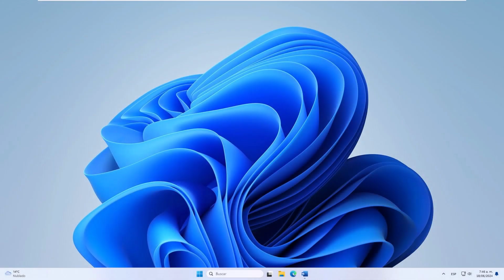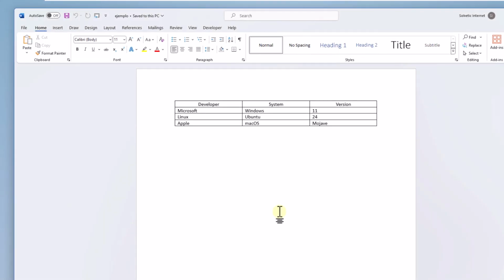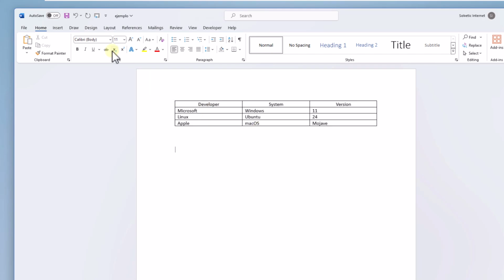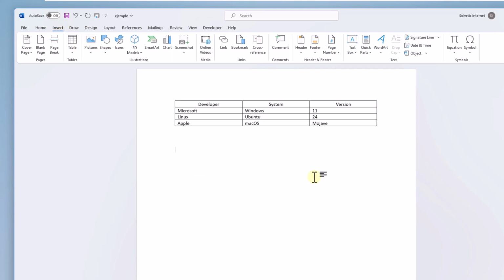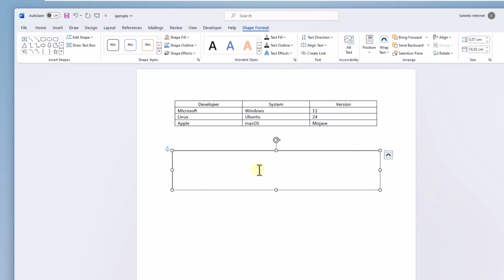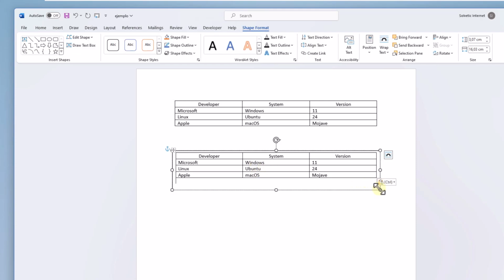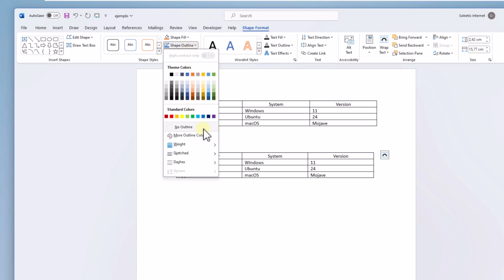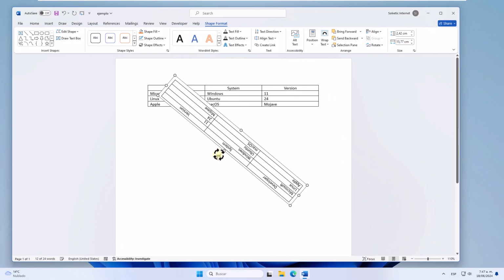How to ROTATE a TABLE in Microsoft WORD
Hello everyone and welcome to Solvetic! In this tutorial, we will explore how to rotate a table in Microsoft Word. Rotating a table can be useful for adjusting the orientation of information or improving the layout of your document. At Solvetic, we specialize in providing practical solutions for everyday tech challenges, and today we'll guide you through the steps to accomplish this task easily and effectively. Let's get started!